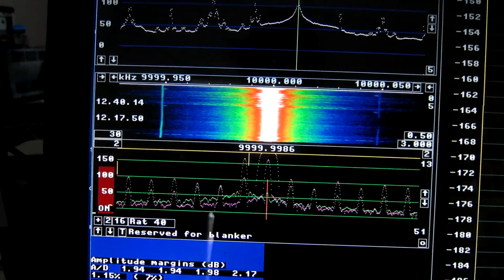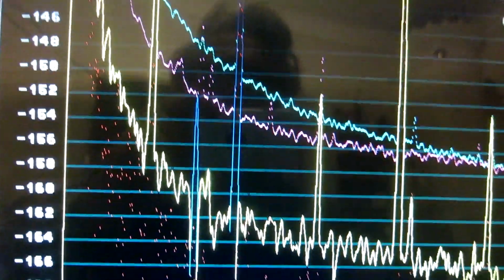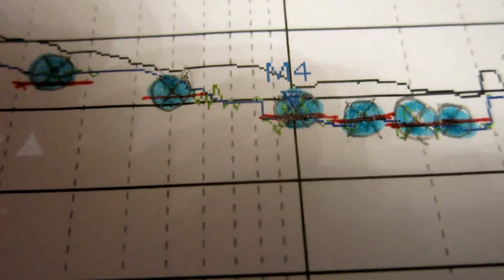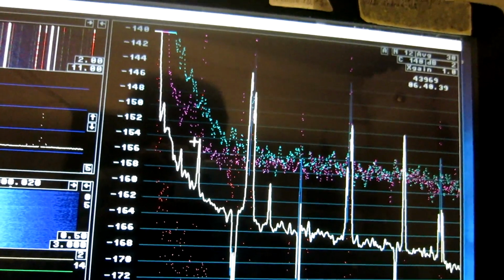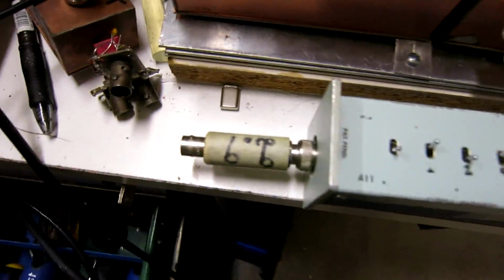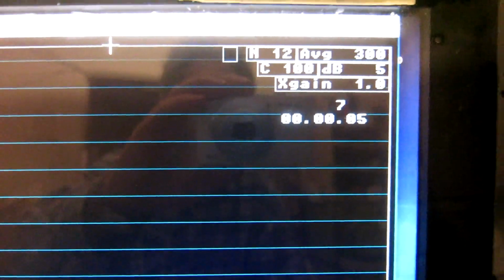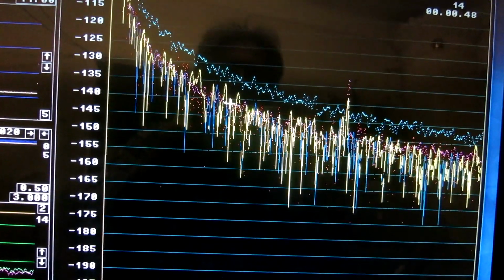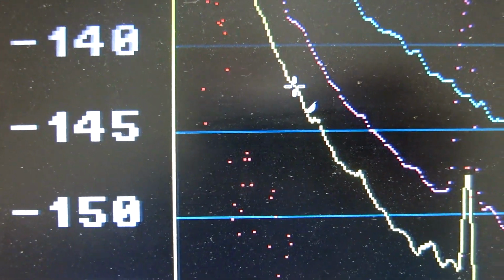nerds57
This is the 57th in a series of videos about sideband noise in oscillators, frequency multipliers, the components we use to build them as well as the tools used to measure sideband noise. The relation between phase noise and amplitude noise may be quite different in different crystal oscillators. Here I use the signal analyzer function of Linrad to compare different oscillators.